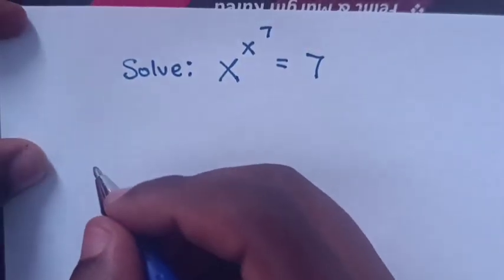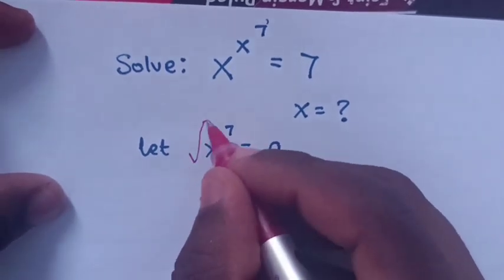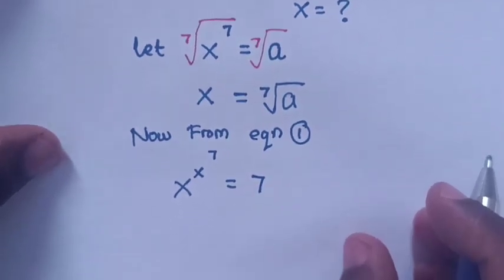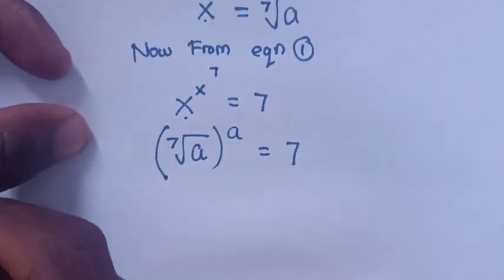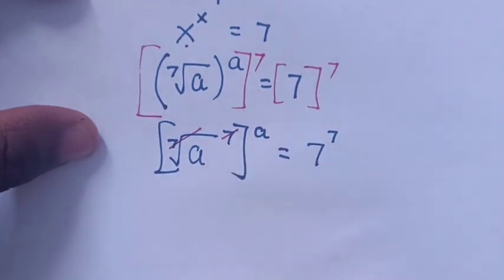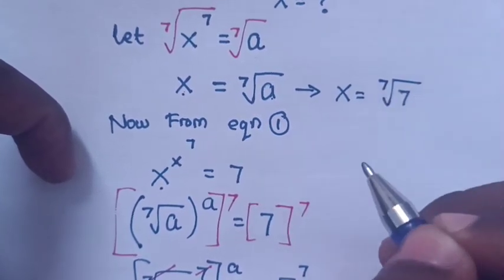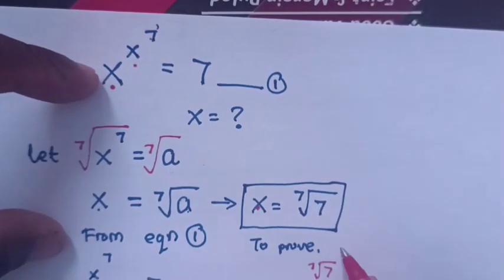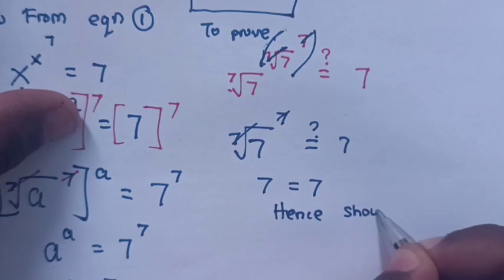How to solve this awesome equation